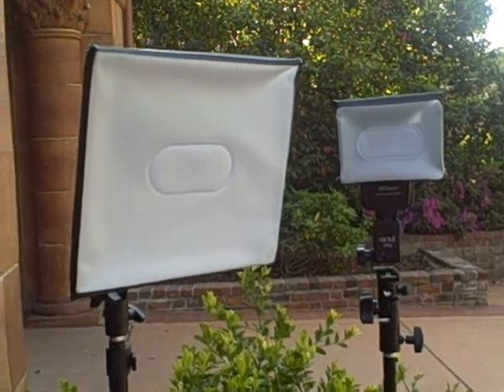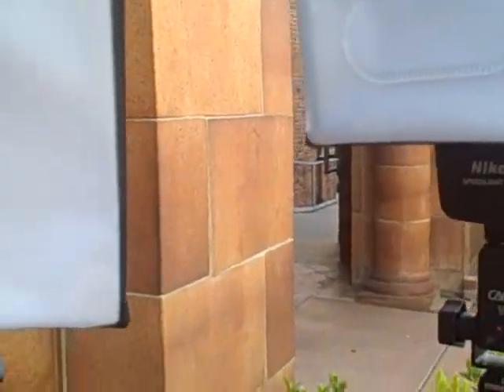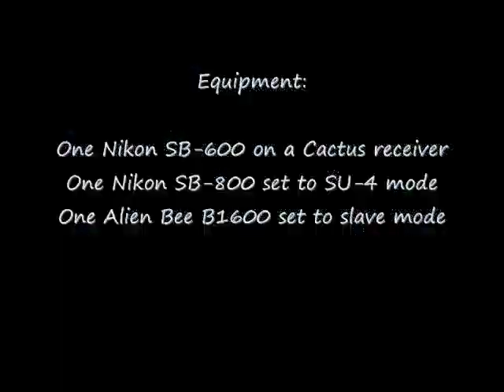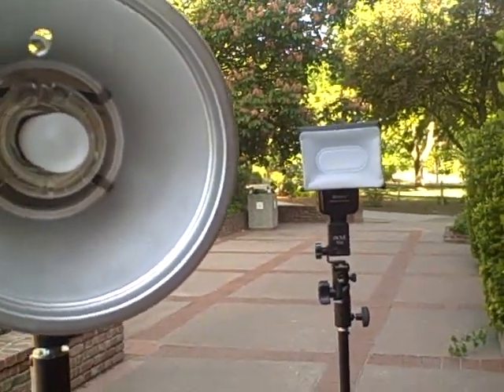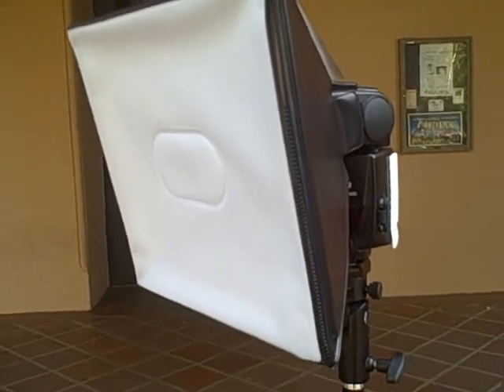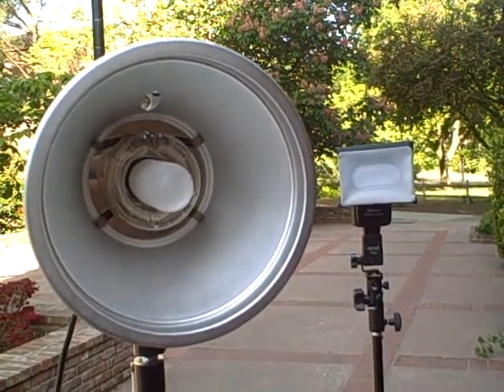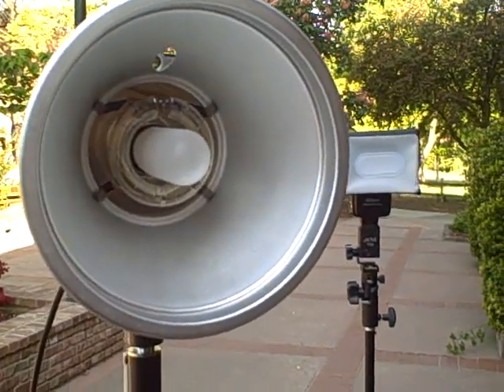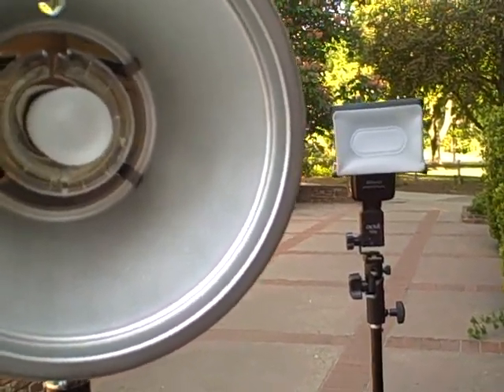firing multiple flash units with single receiver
Did you know that you can fire multiple flashes with one little receiver? In this video I show you how to use a Nikon SB-600 as a master flash that will trigger a Nikon SB-800 and an Alien Bee B1600.